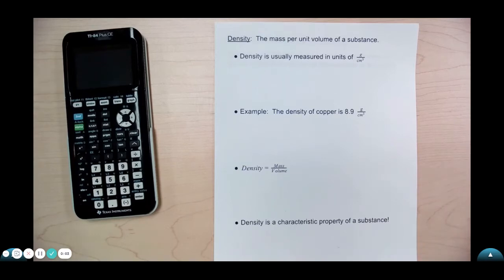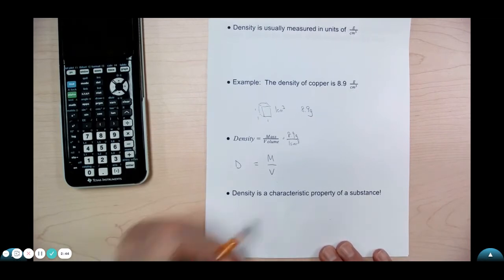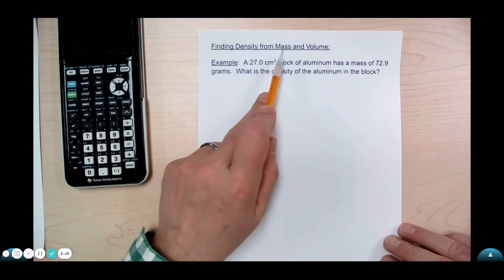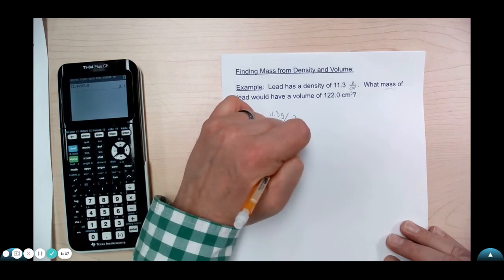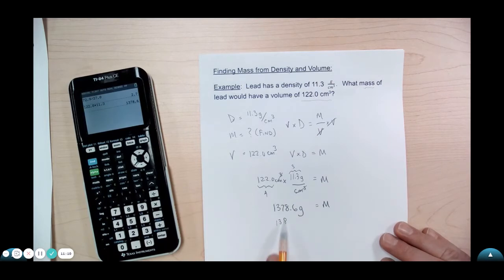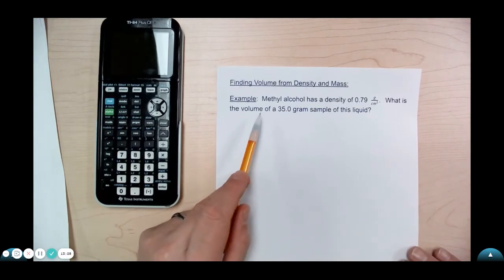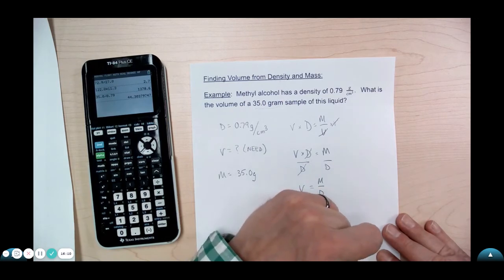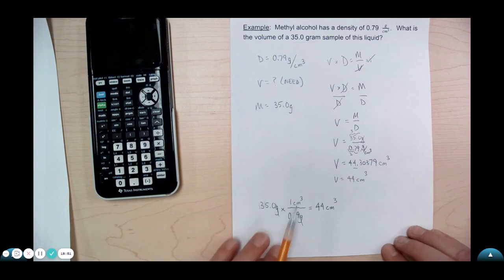Mass, Volume, and Density Basics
Intended for middle school to high school physical science students.  Conceptual definition of density is discussed, as are equations and examples to relate mass, volume, and density.